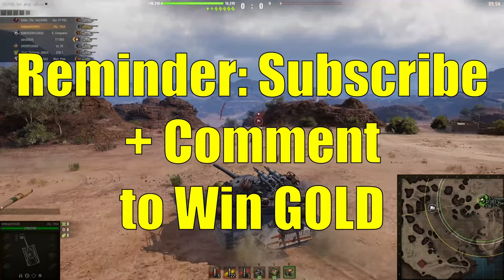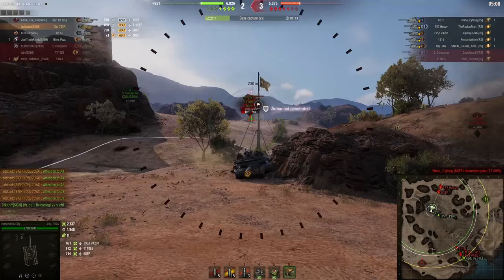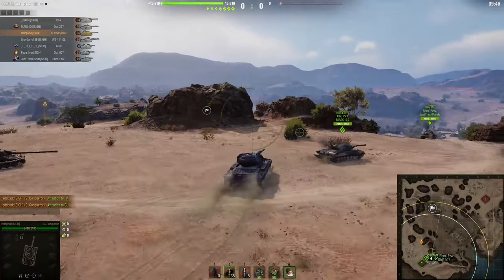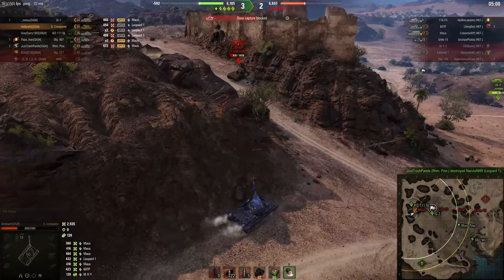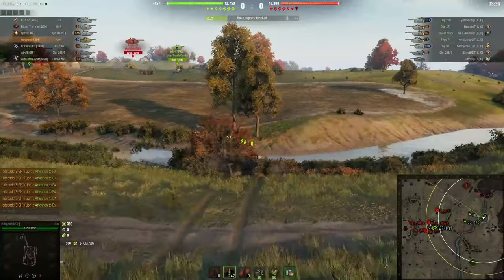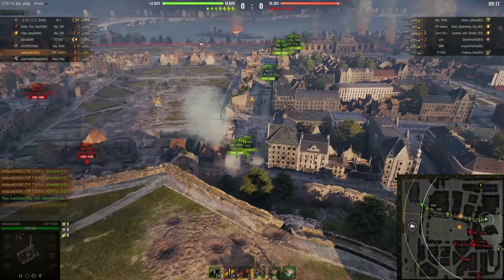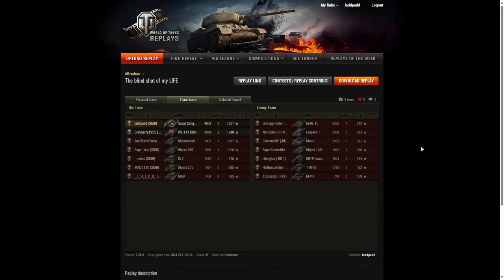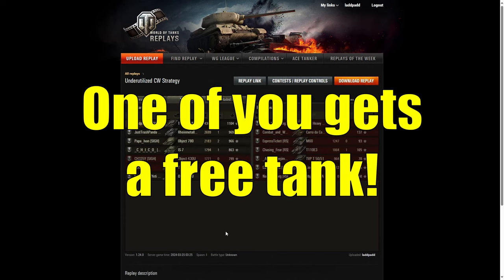Clan Wars is FANTASTIC... But Wargaming Screwed Up - World of Tanks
Clan Wars Maneuvers has a TON of great changes, but WG massively ruined the rollout...

World of Tanks is a MMO game produced by Wargaming. Players face off in giant battles using tanks and tank destroyers. Please see the link below if interested: